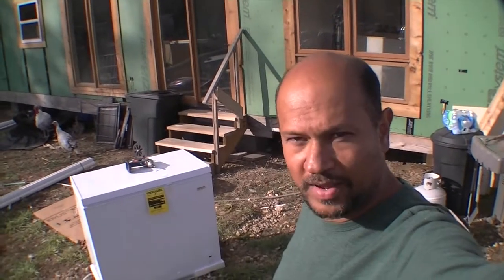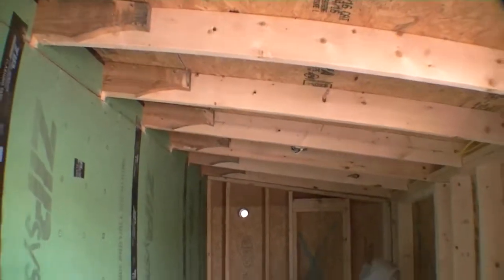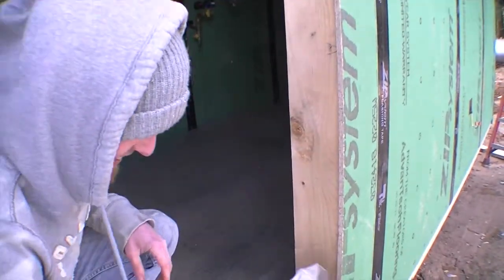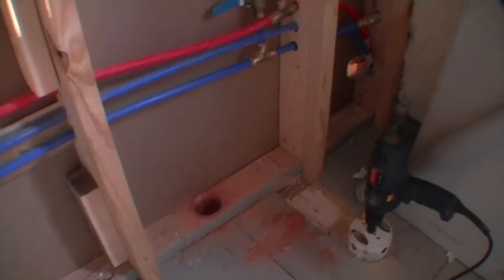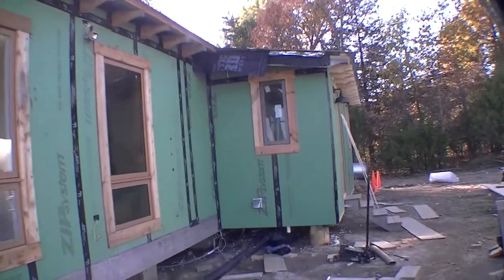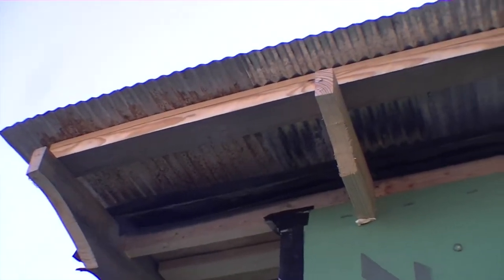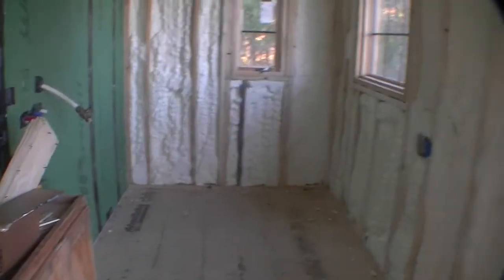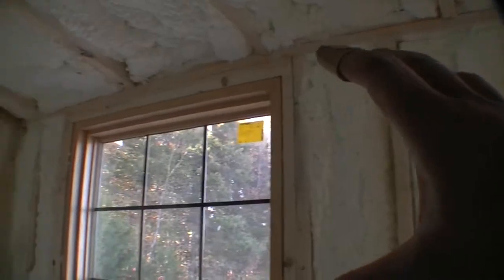OGH - DIY Build Part 37 - Mudroom Progress - Spray Foam - Painting - Plumbing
1) Leave us a voicemail if you want us to reach out to you.